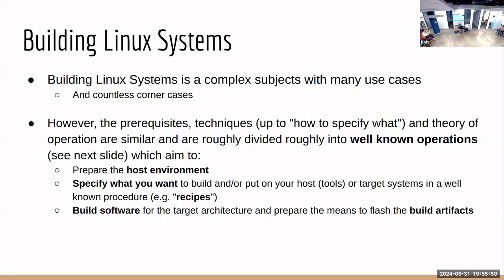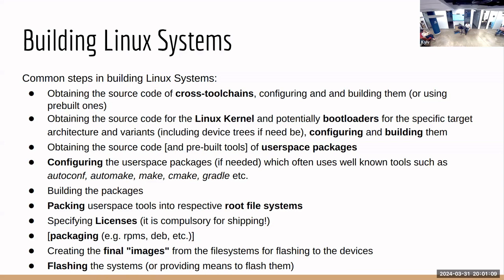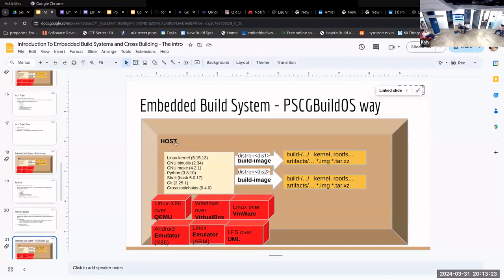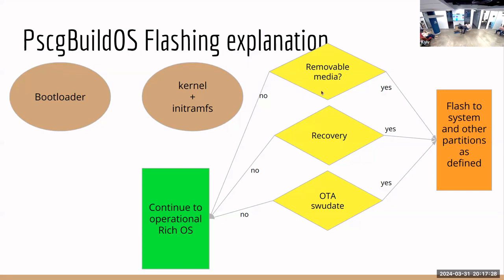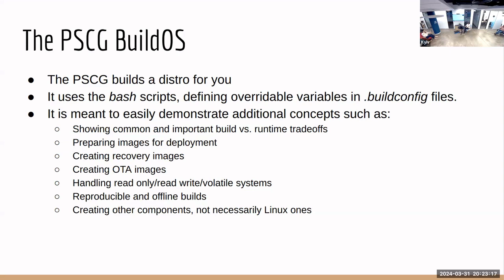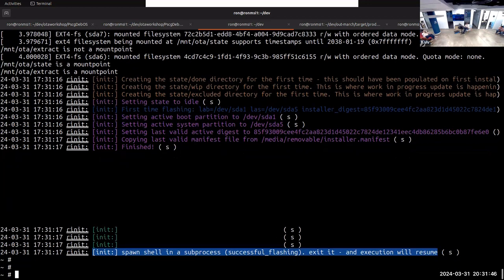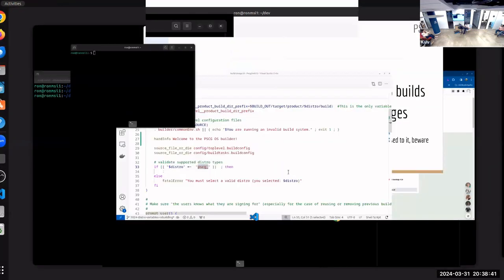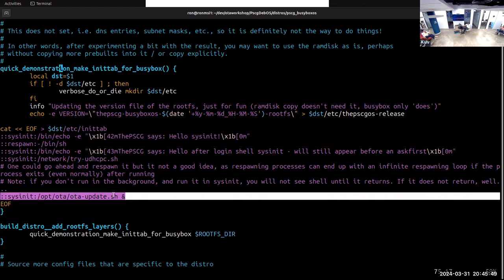Embedded Israel #14: Introduction to build systems and PSCGBuildOS preview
Screen recording of the hybrid meetup we held.
Published after a live recording with the crowd was published a couple of days prior to this. This should be easier for you to follow, although the recording volunteer did quite a great job :-)